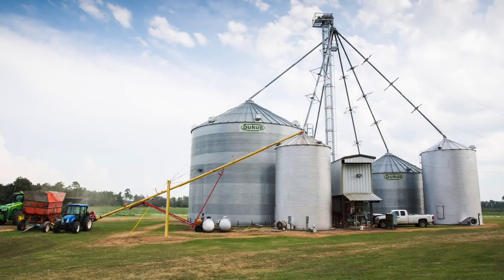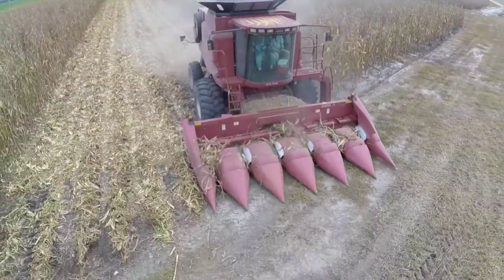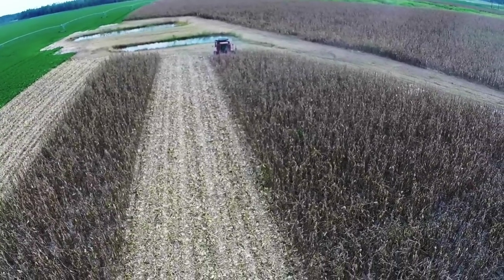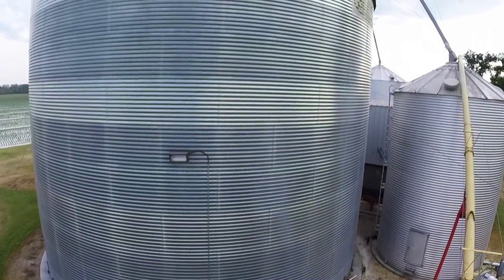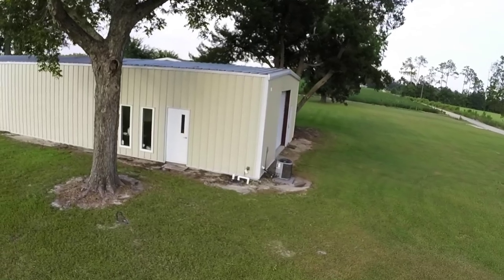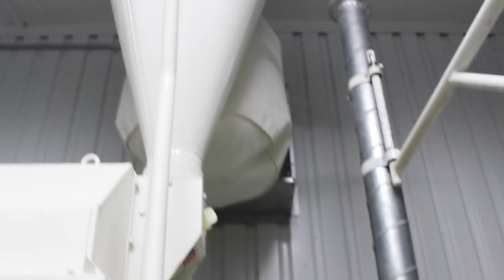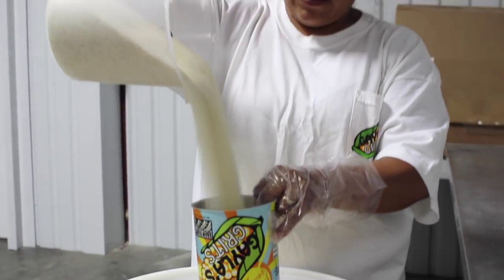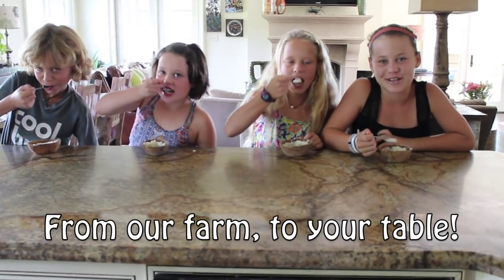Gayla's Grits: From our Farm to your Table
We partnered with Gayla's Grits in Lakeland, Georgia to put together a promotional video explaining how they make their amazing grits! This version also features an interview with Kevin and Gayal Shaw.